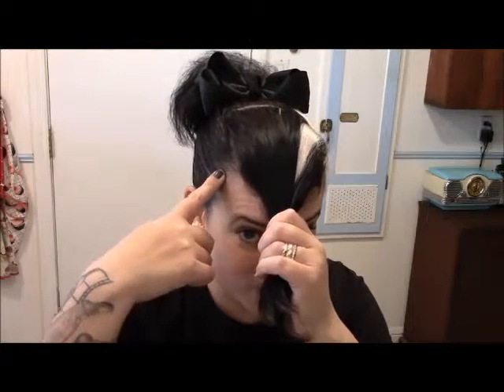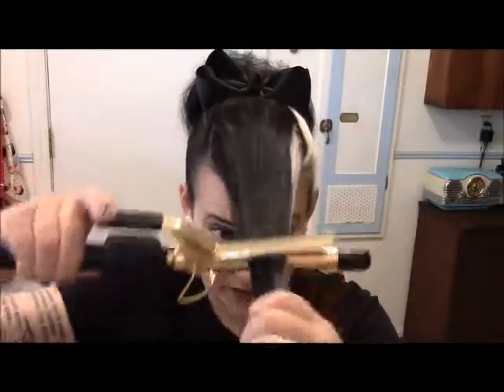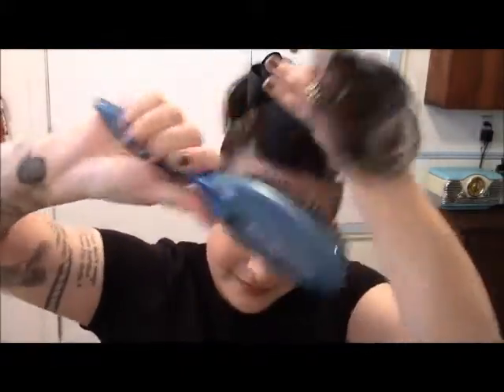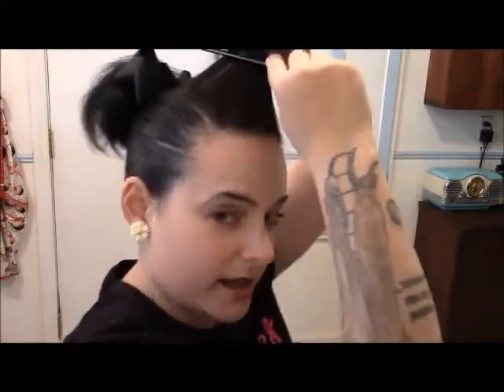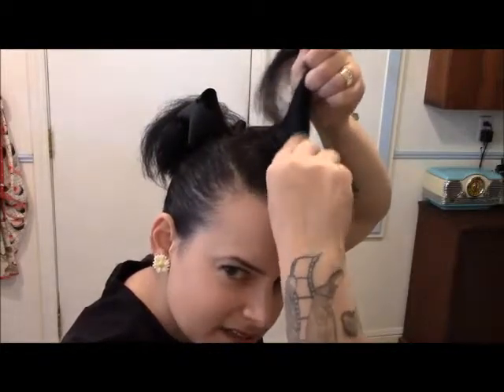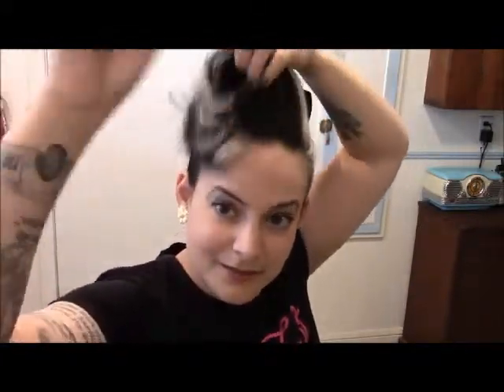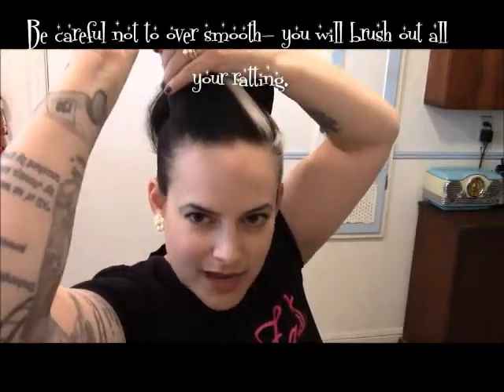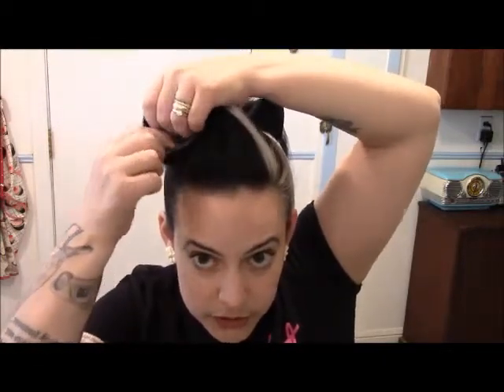Rolling A Big Front Roll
Rear Window Reflections-Rolling That Big Rockabilly Front Roll. Sometimes it can be challenging, but once you get the hang of it, it it easy. Try these tips and tricks to become a retro hairstyling master.